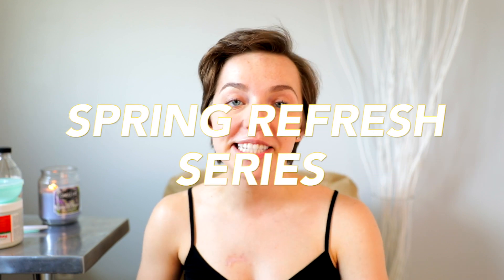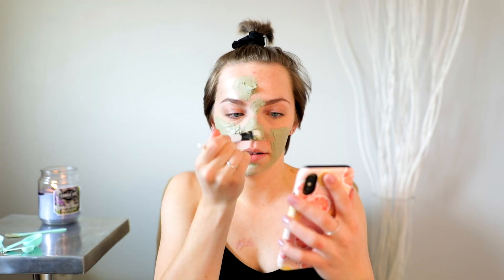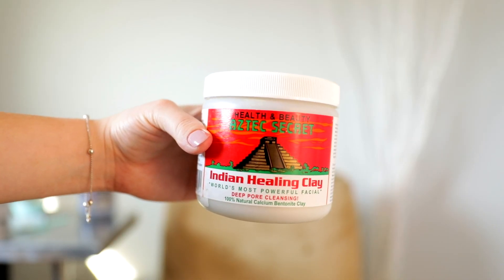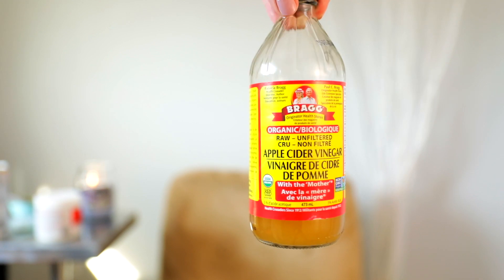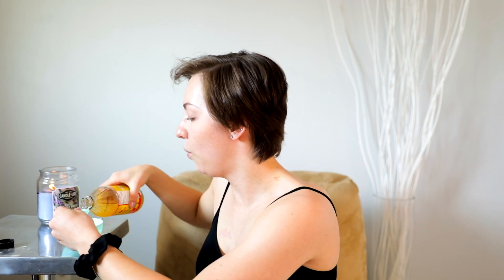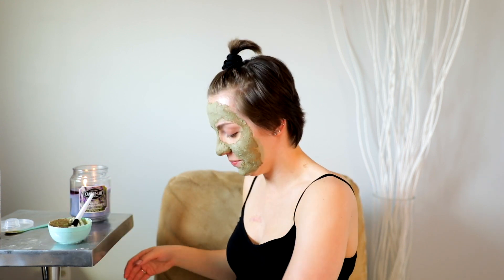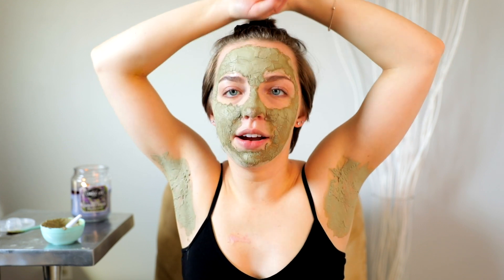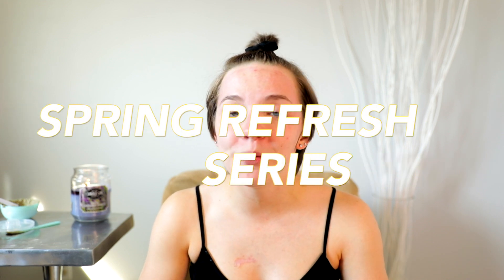Detoxing Mask for Face and Armpits?? | Spring Refresh Series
Welcome back to the four video of the Spring Refresh Series!

Today, I am sharing with you an amazing way to detox the face and armpits (Why armpits? Watch to find out!).

The Aztec Indian Healing Clay Mask is known as the "world's most powerful facial" and has A  TON of amazing beauty benefits. But what some may now know is that this mask actually has A TON of health benefits as well.